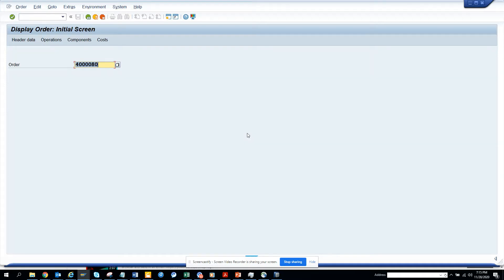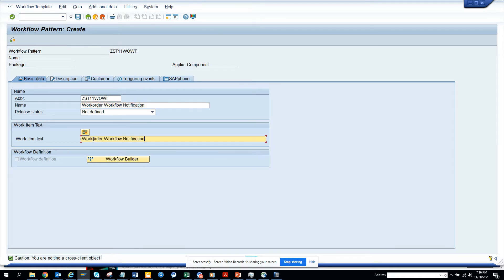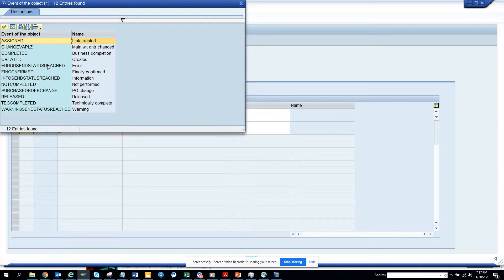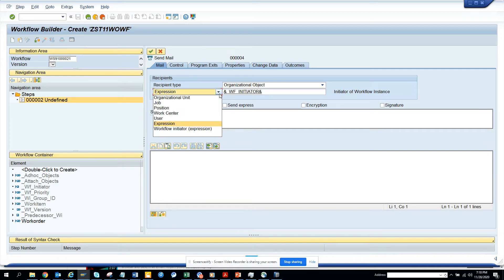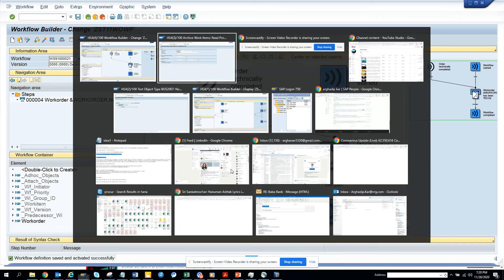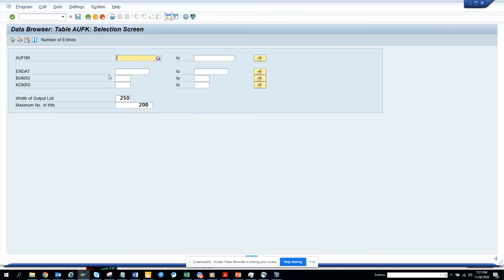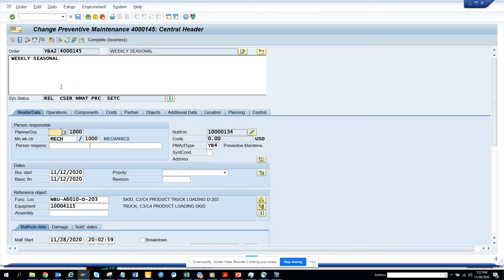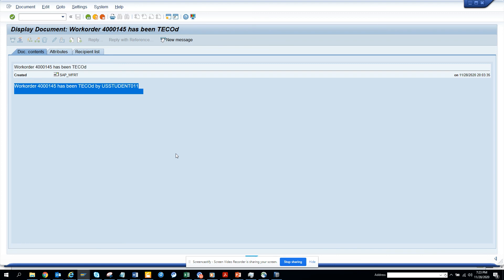SAP PM: How to Generate a Email Notification when Workorder is Technical completed?